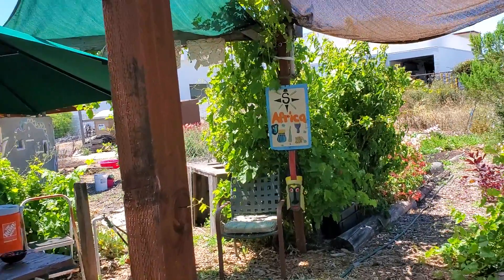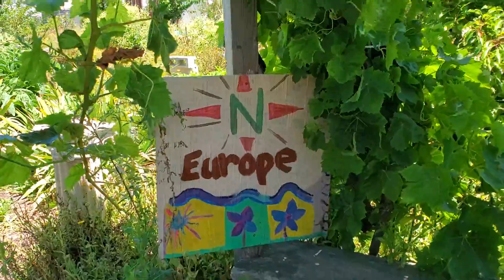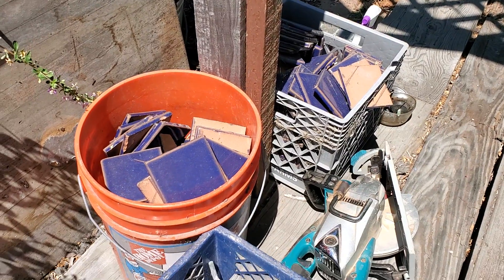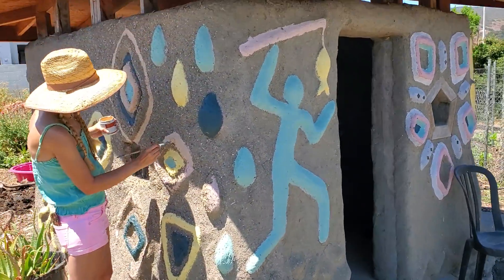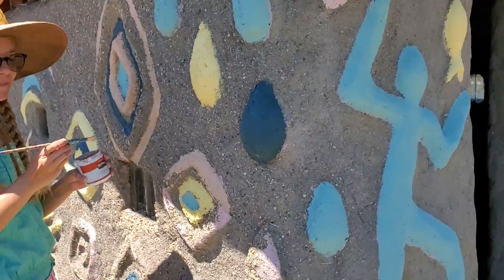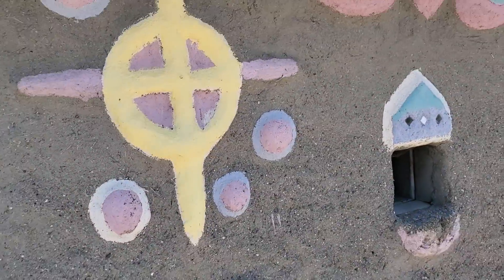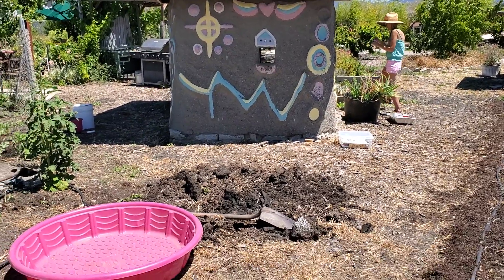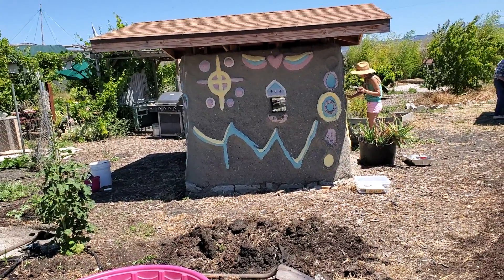Global Food Crops --- 4 corners f the globe